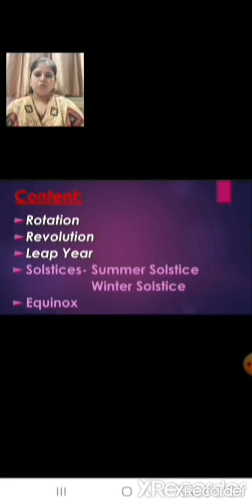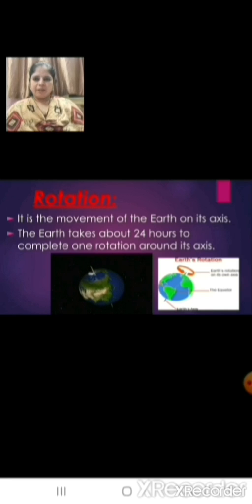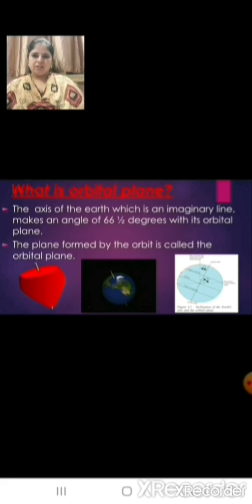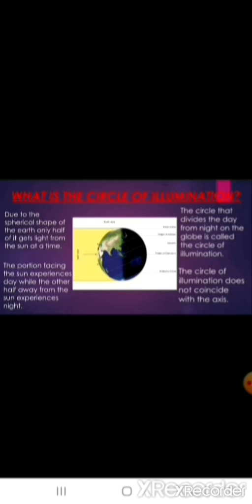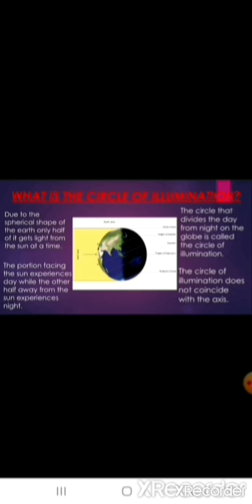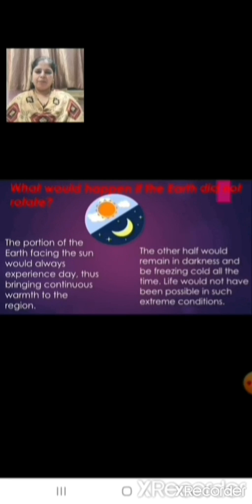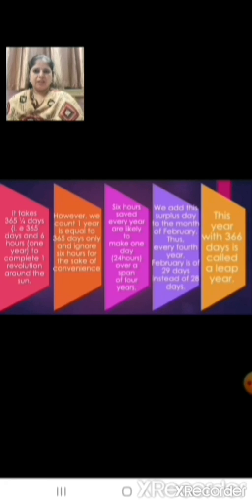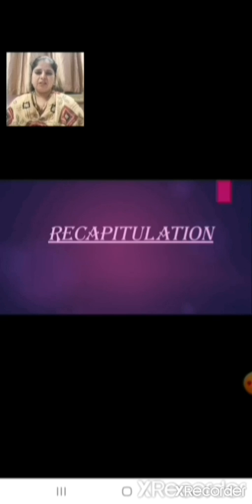Class_6_Geography_L_3_Motions_of_the_Earth_Part_1_11_May_2021_Video